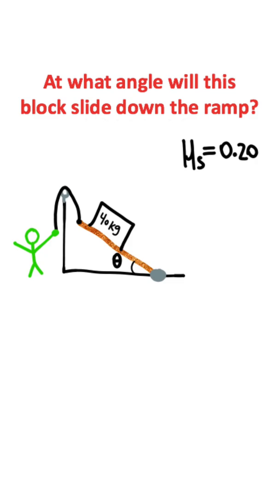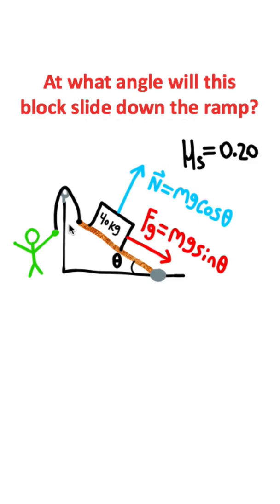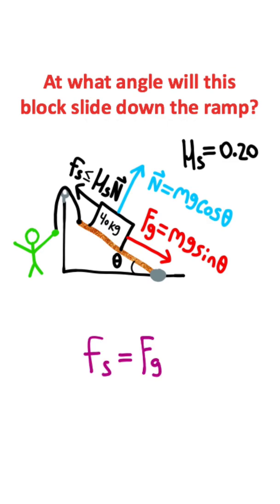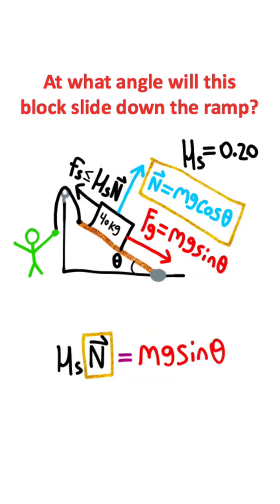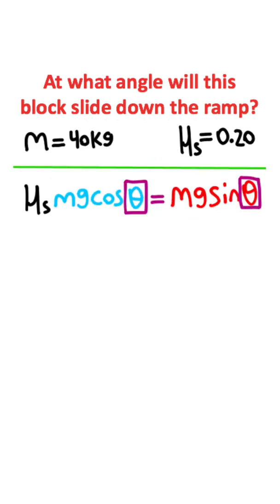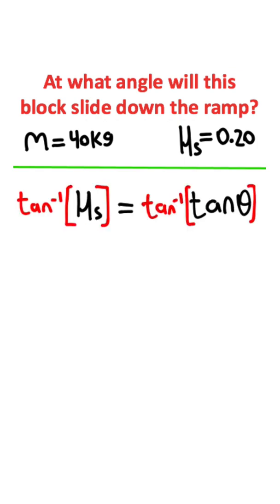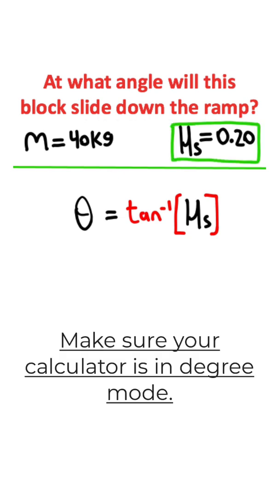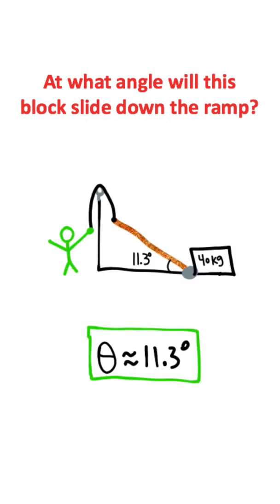What Angle Will This Block Slide??